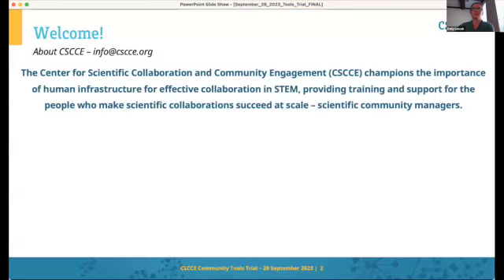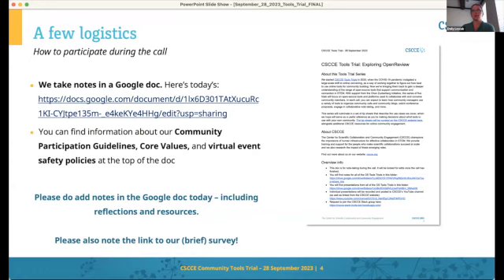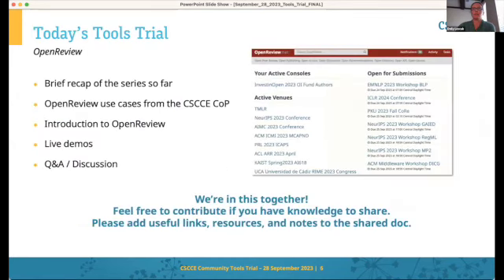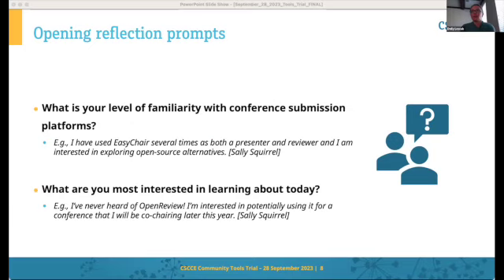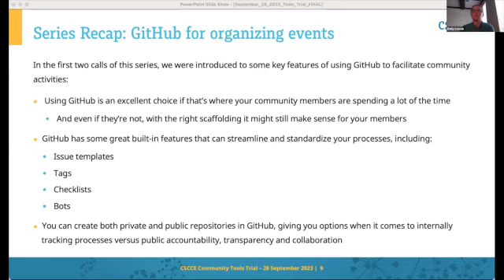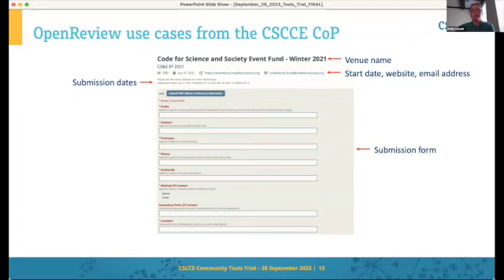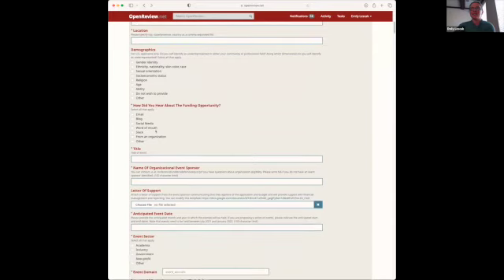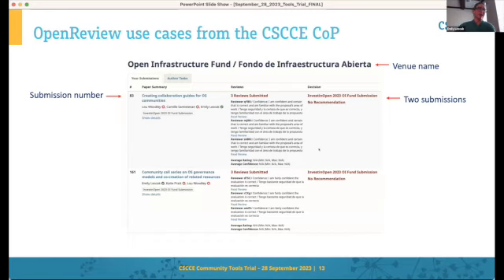CSCCE Open-Source Tools Trial 3 - Exploring OpenReview and its various applications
In this presentation, Emily Lescak introduces the third Tools Trial in our open-source series, and shares a couple of examples of OpenReview being used by members of our community of practice.

CSCCE Tools Trials are 60-90 minute Zoom meetings at which we collectively investigate how to address use-cases with a specific virtual platform. Generally, we begin each session with an overview of the tool and the ways it can be used to support community building, and then two or three community managers who use the tool offer a demo of how they use it. In this current series, which is supported by the Chan Zuckerberg Initiative, we're focusing on open-source tools.